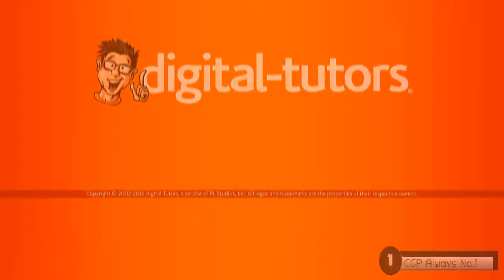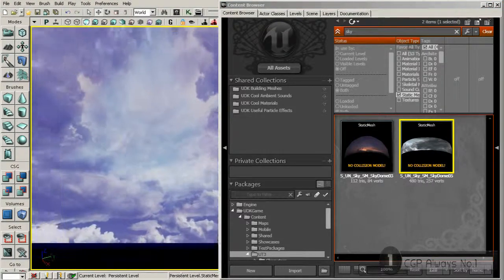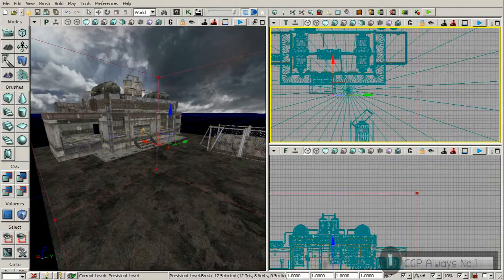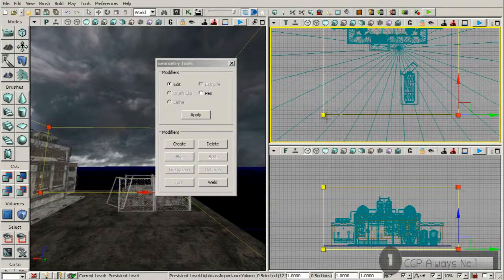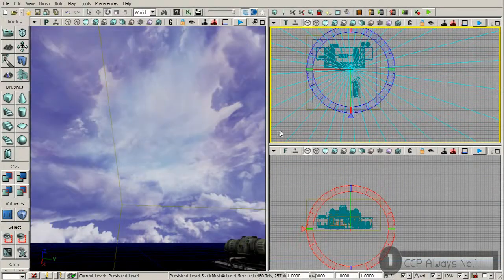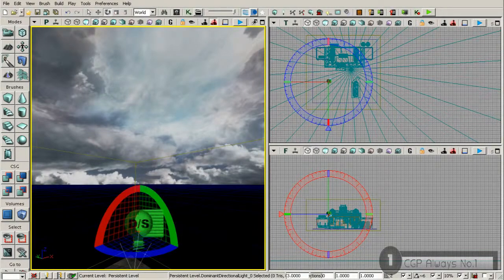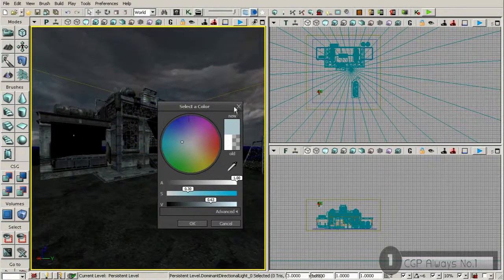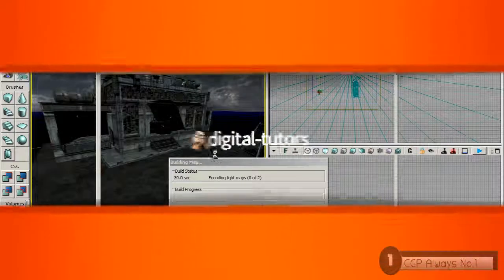Introduction to UDK 12 Adding exterior lighting